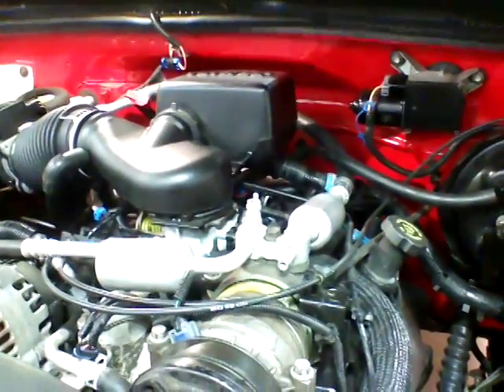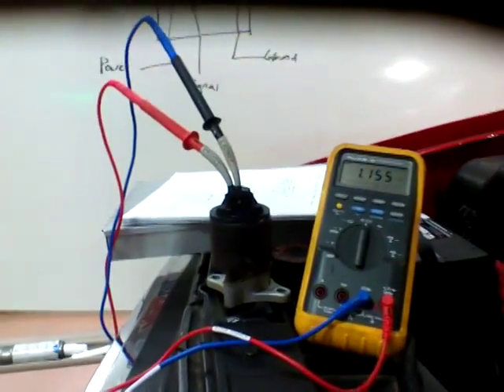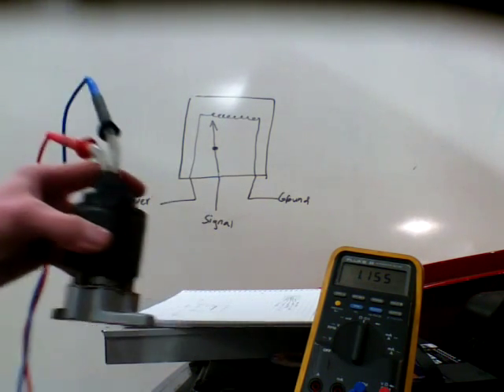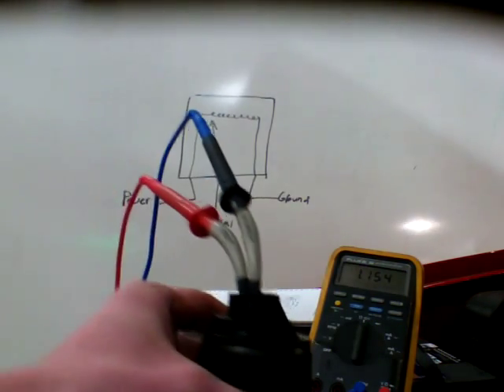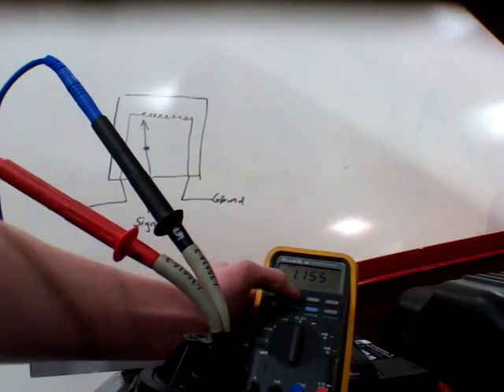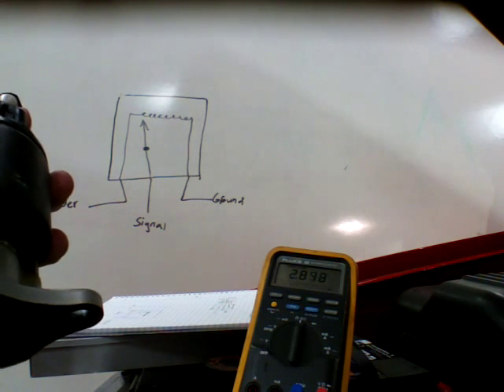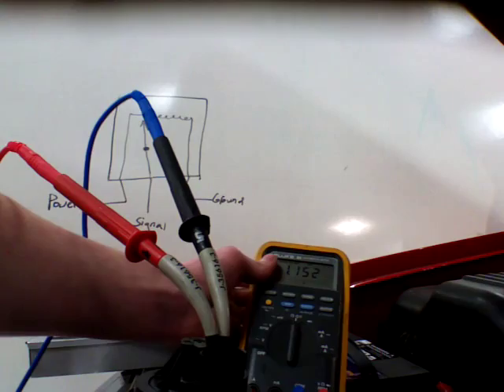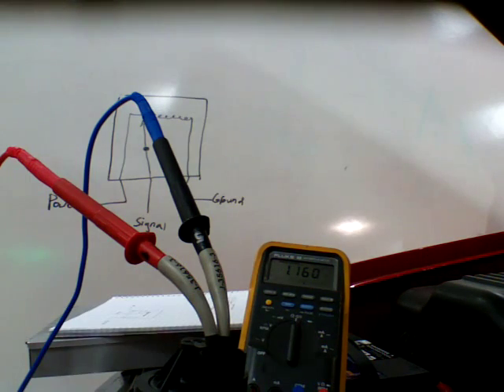Testing EGR pintle position sensor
Testing a sensor for school assignment. meter in ohms setting